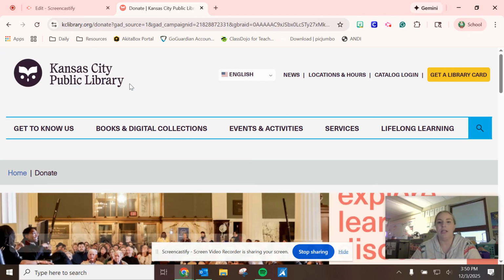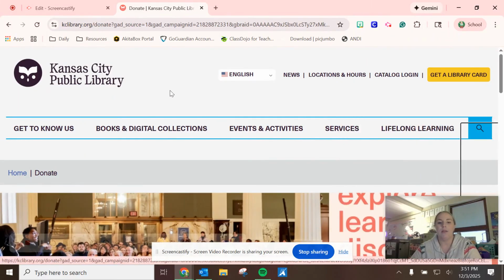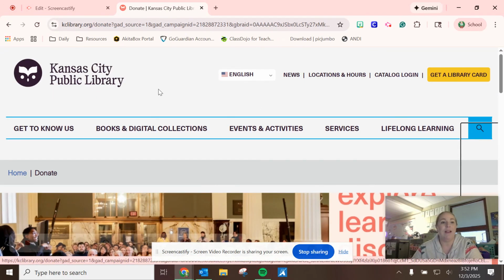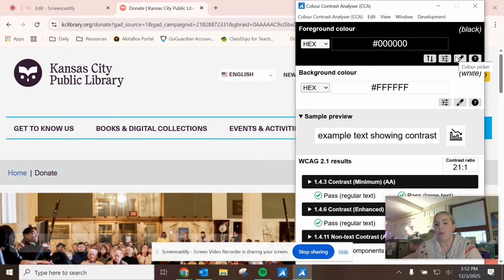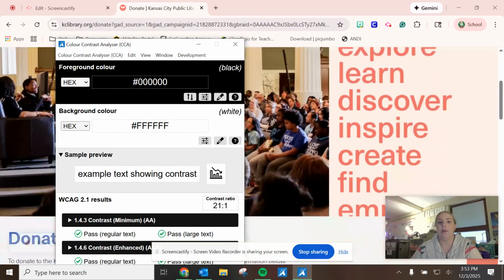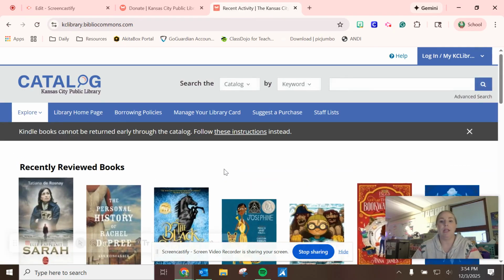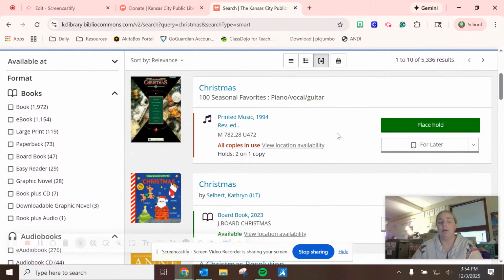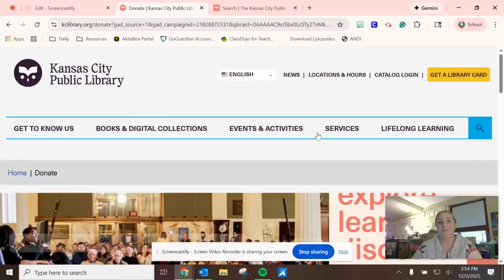Evaluating Kansas City Library Website for WCAG 2 1 Compliance